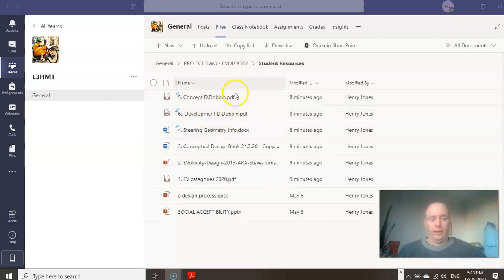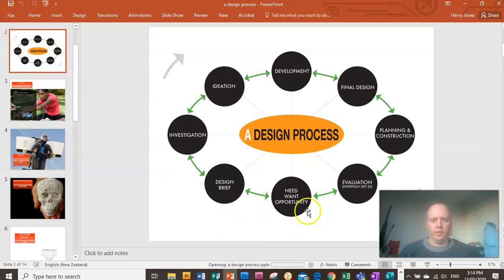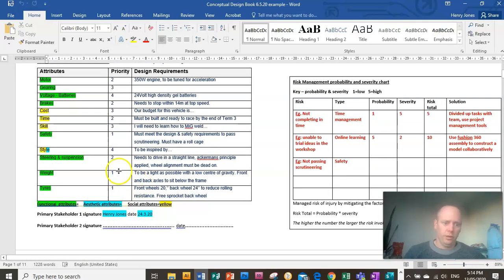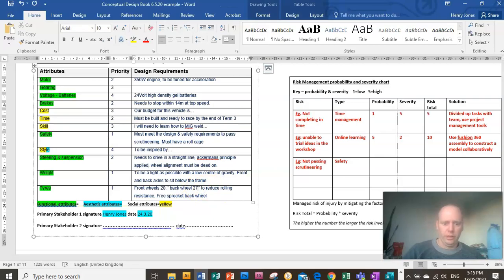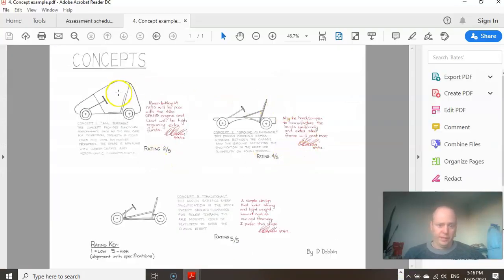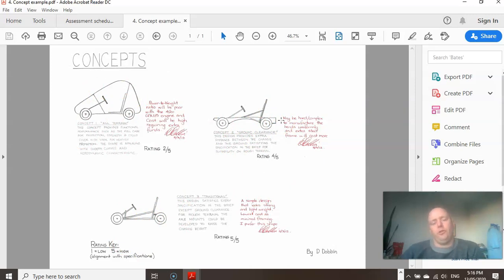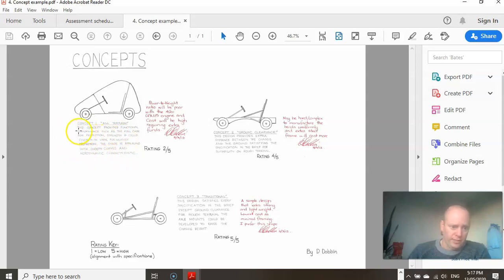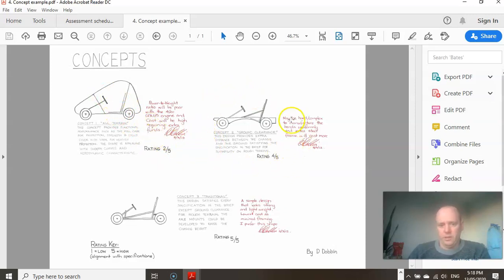AS91610 Concepts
How to draw concepts that relate to the brief